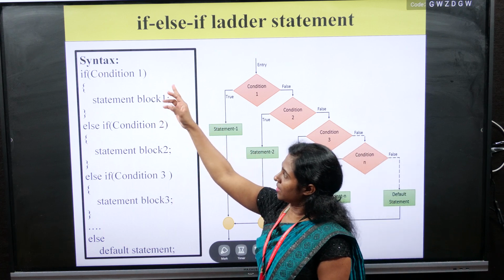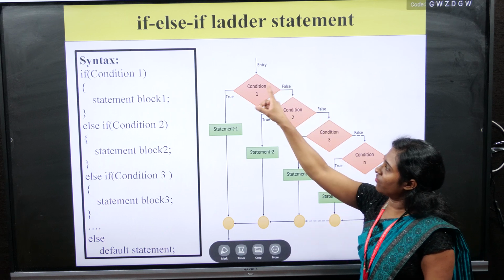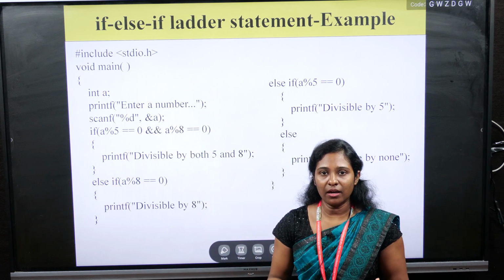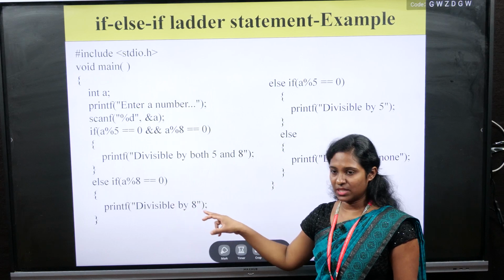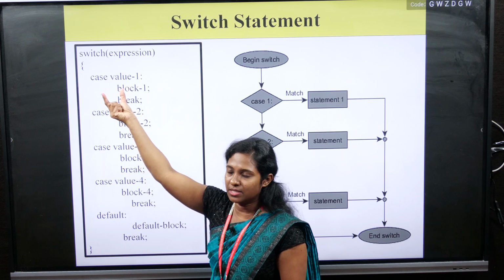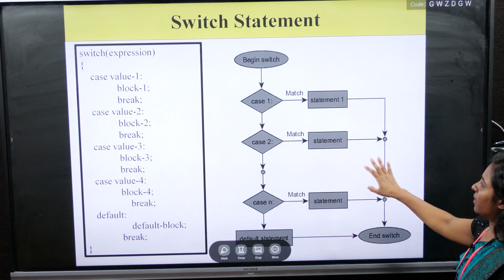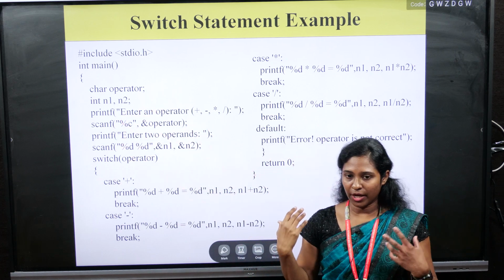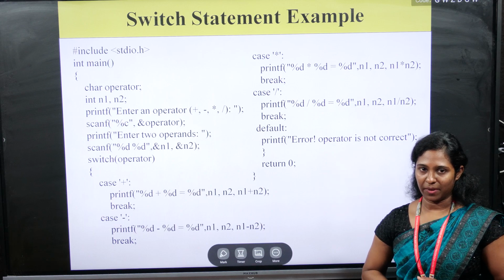Conditional Statements PART 2 by Bessy Bijo_MRECW(AUTONOMOUS)